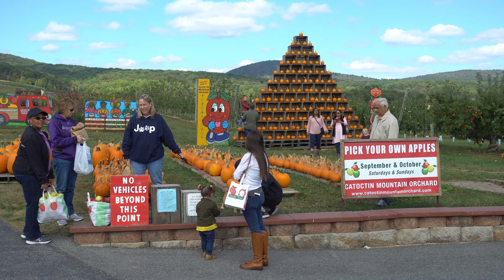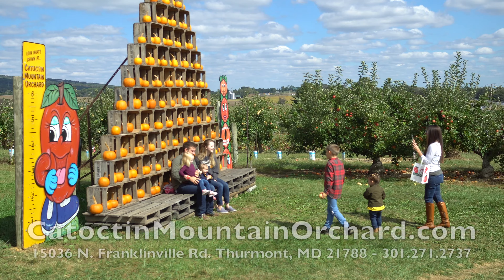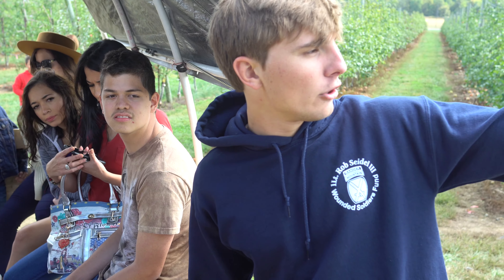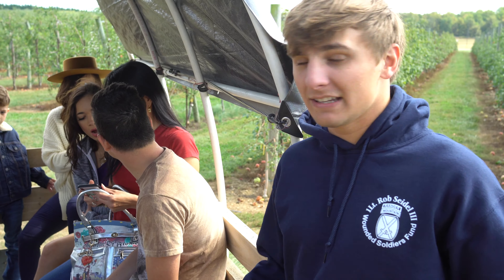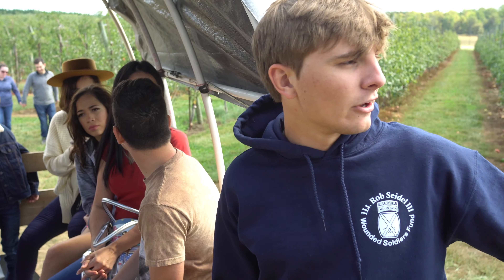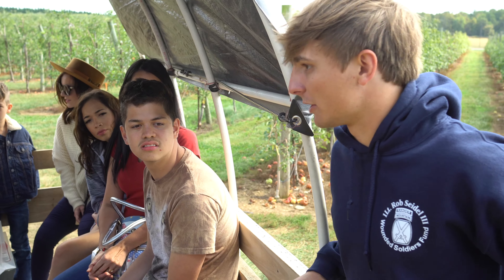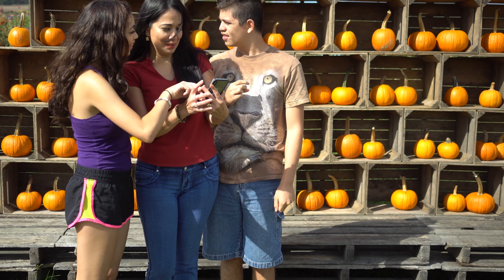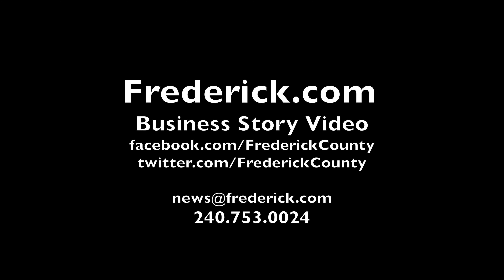Catoctin Mountain Orchard Pick Your Own Apples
The Pick Your Own Apples event at the Catoctin Mountain Orchard is a fun family event. You ride the hay wagon up the mountain and pick the best apples in the region!